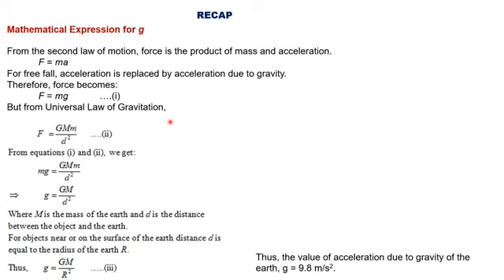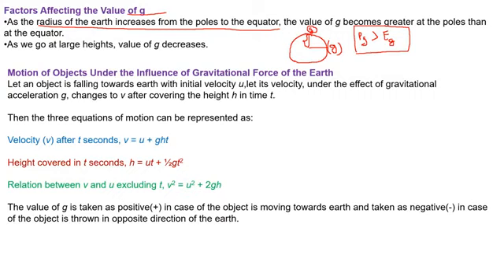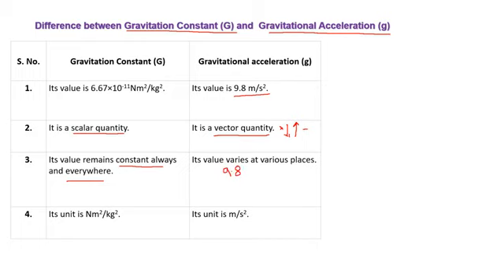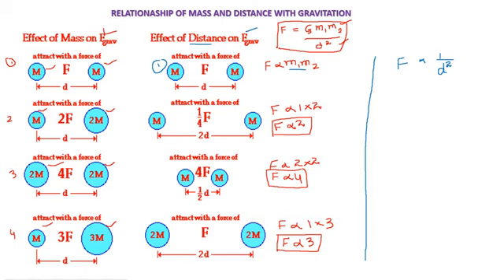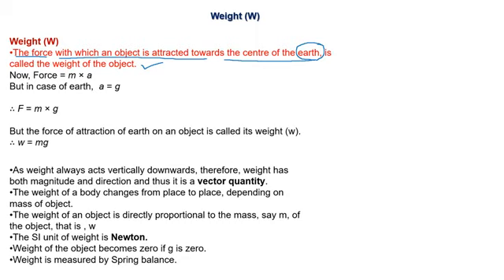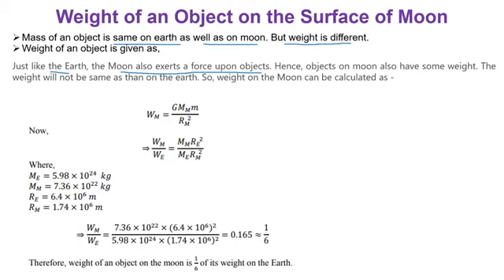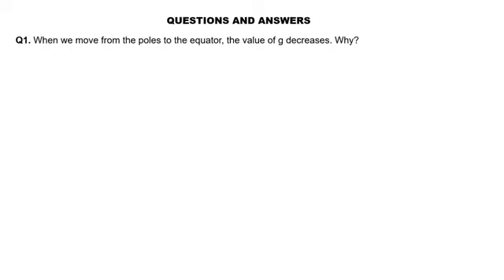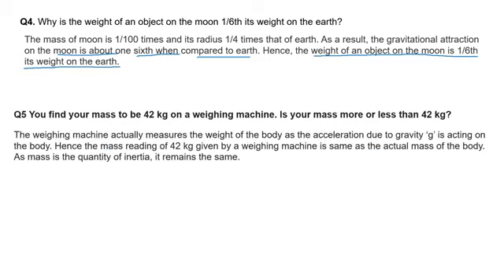Grade 9 Physics Gravitation Date:11-08-21